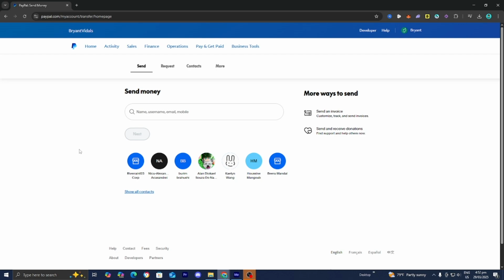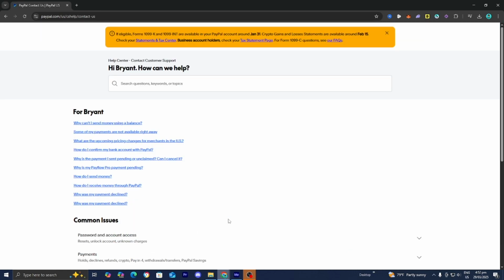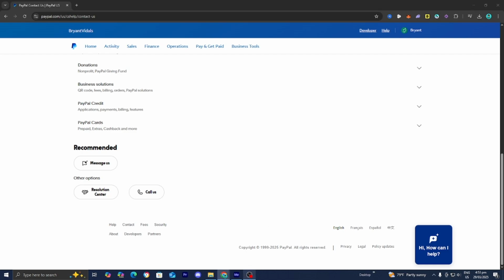How To Change Paypal Business Account To Personal Account 2025! - Tutorial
Learn how to change your PayPal business account to a personal account in 2025 with this easy tutorial. Make the switch effortlessly and manage your account with ease!